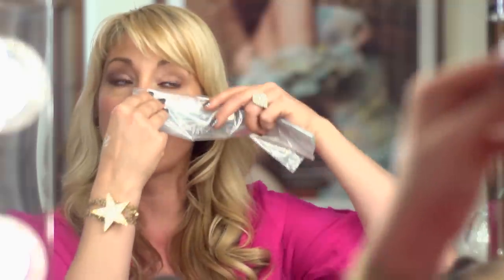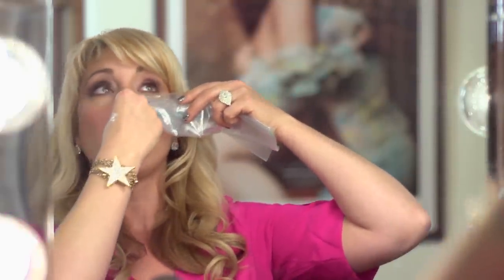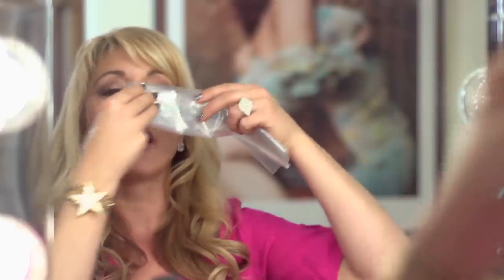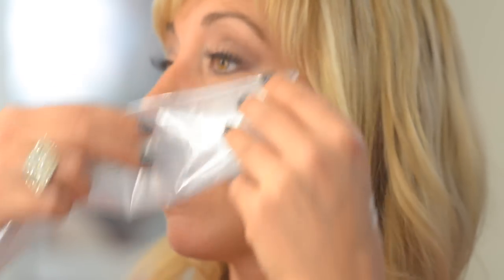How to Use Hemorrhoid Creams to Reduce Wrinkles by Eyes : Makeup & Beauty Tips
One unlikely tool that can be very effectively used to reduce wrinkly eyes is hemorrhoid cream. Use hemorrhoid creams to reduce wrinkly eyes with help from a celebrity makeup artist in this free video clip.

Expert: Jacqui Phillips
Filmmaker: Antonio Camacho

Series Description: The secret to a more beautiful you rests within the products that you're using on your hair and skin, and how you're using them. Get tips on how to easily bring about a more beautiful you with help from a celebrity makeup artist in this free video series.